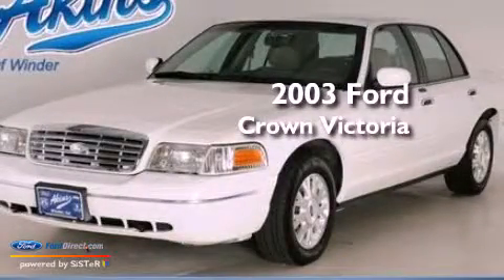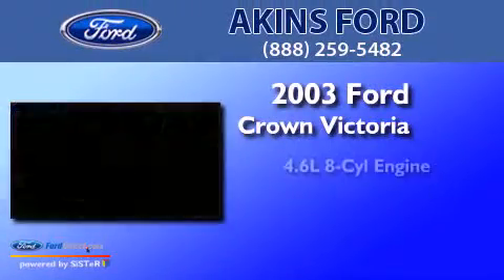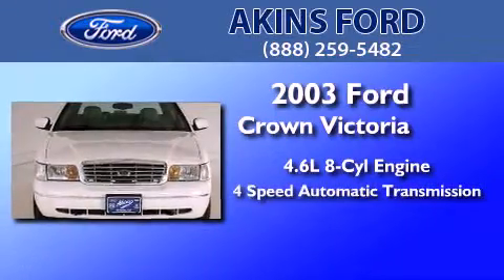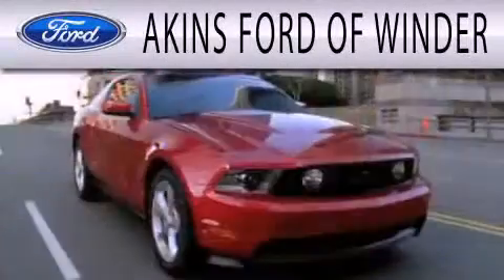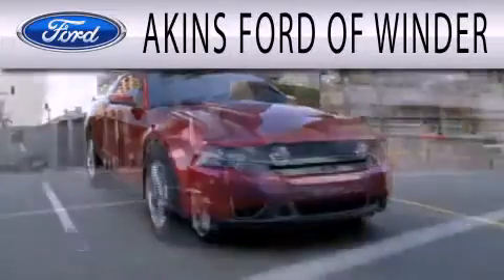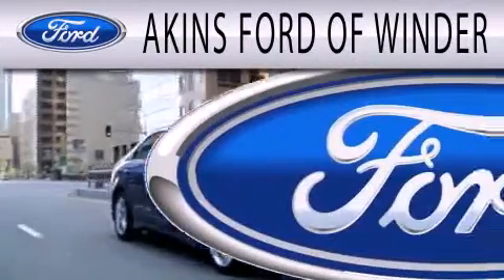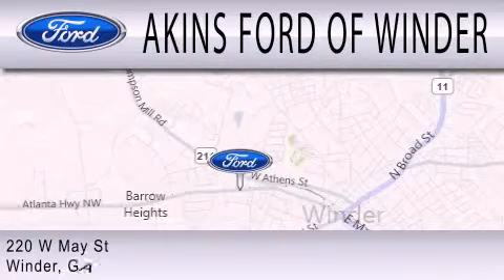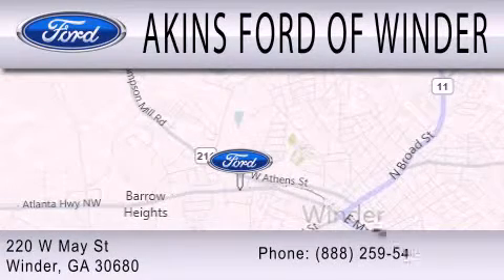2003 Ford Crown Victoria Winder GA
Year : 2003
 Make : Ford
 Model : Crown Victoria
 Engine : 4.6L V8 16V MPFI SOHC
 Trans . : 4-SPEED AUTOMATIC
 Exterior : WHITE
 Miles : 84,908
 Interior : MEDIUM PARCHMENT
 Stock : 3X150424